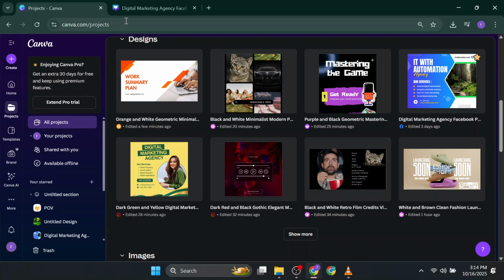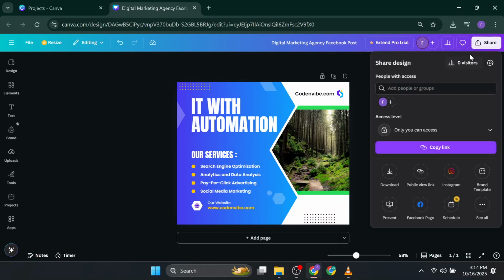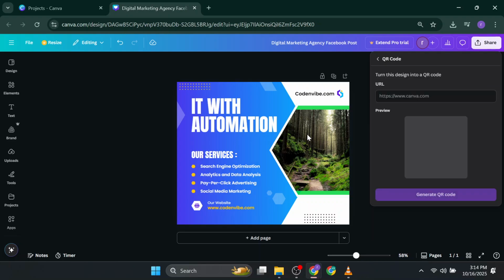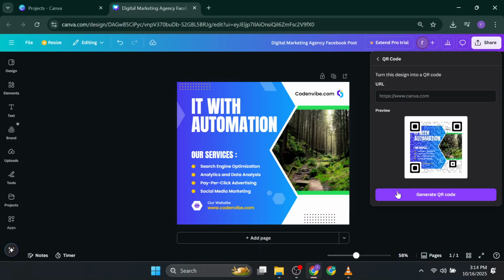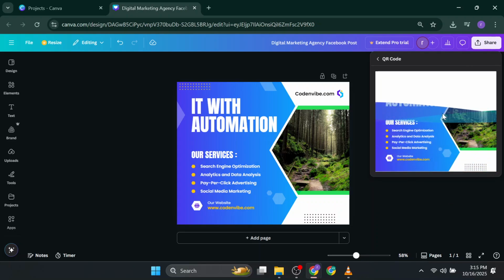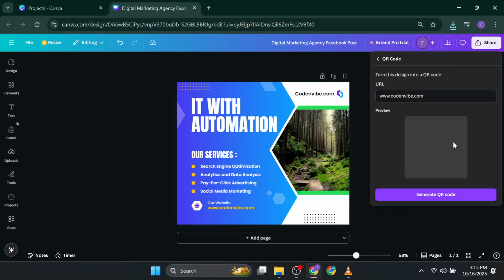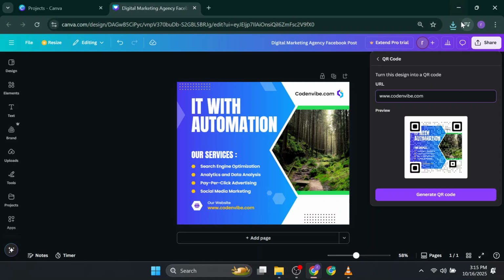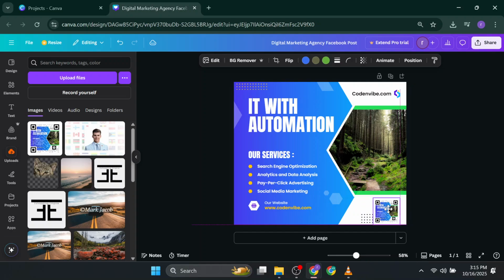How to Create a Dynamic Qr Code in Canva Using a Url Redirect - 2025 (Quick & Easy)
How to Create a Dynamic Qr Code in Canva Using a Url Redirect
In this video, you'll learn how to create a dynamic QR code in Canva using a URL redirect quickly and easily. Discover how to make editable QR codes, track scans, and link to any website effortlessly. Perfect for marketing, business cards, or digital campaigns.